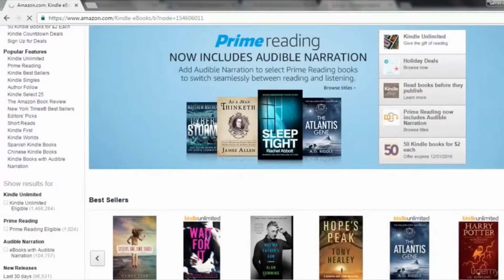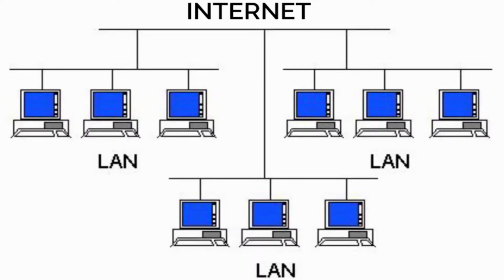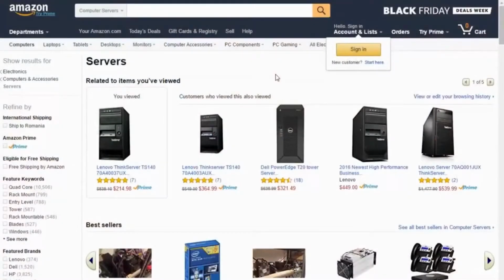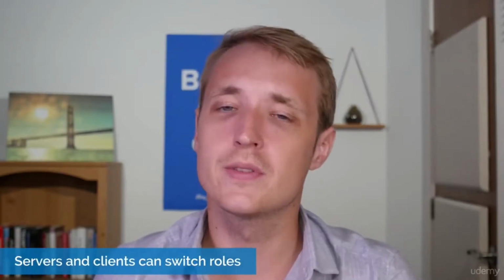Anatomy of Internet | Covert Posse | Online Learning Redfined